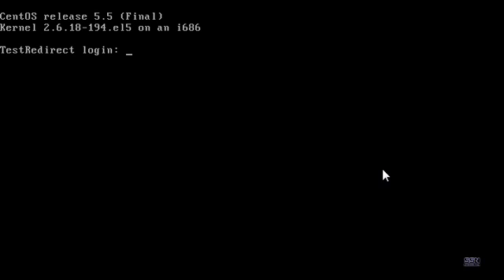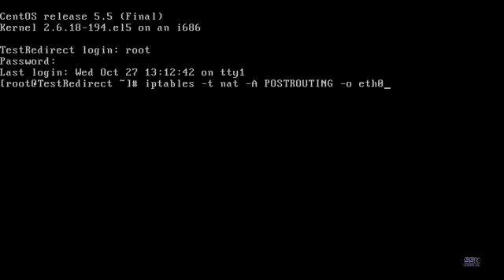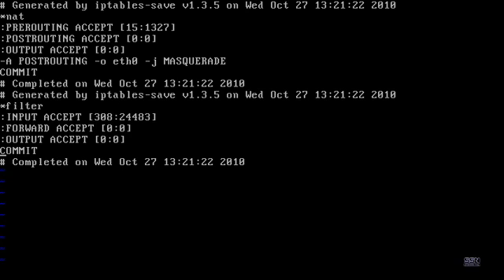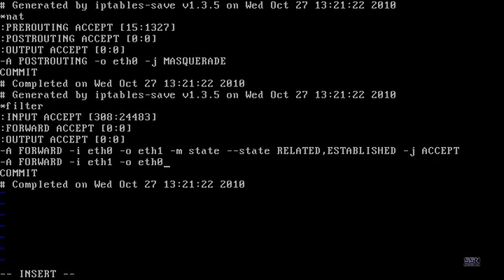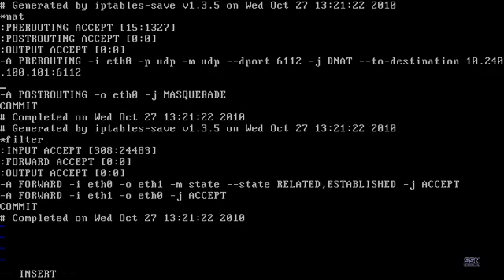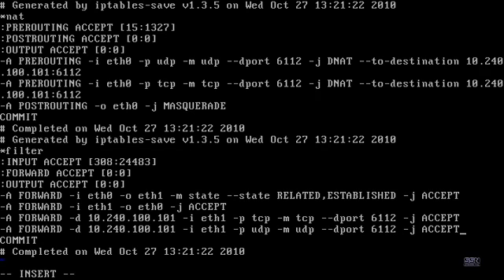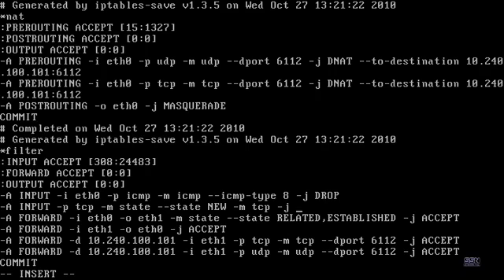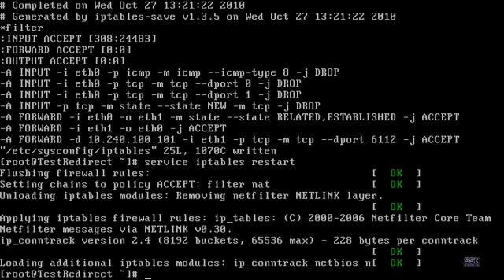Linux - Setting up iptables firewall rules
(Video 2 of 4 for setting up Linux Router Gateway)